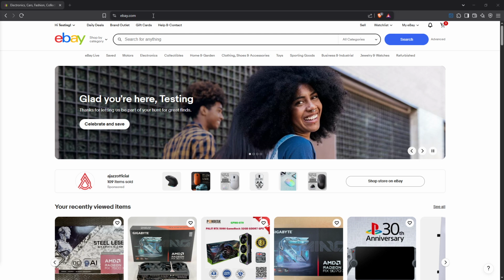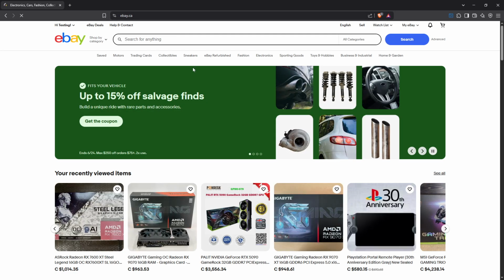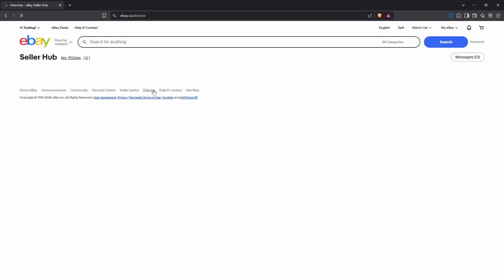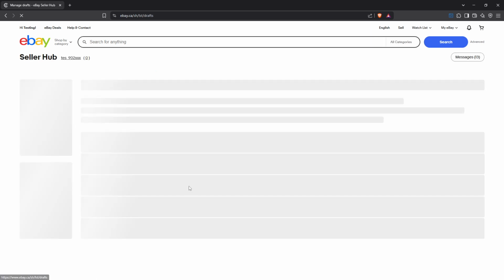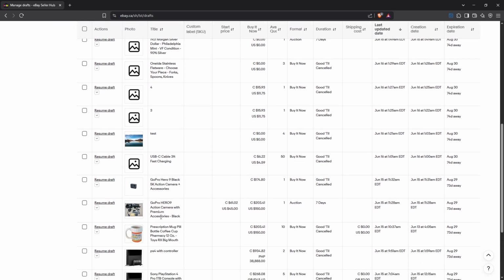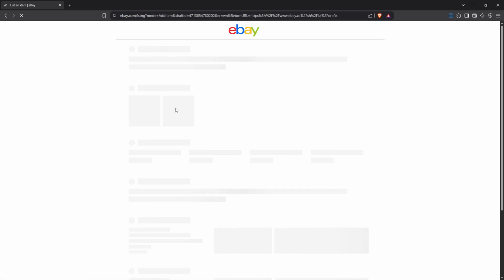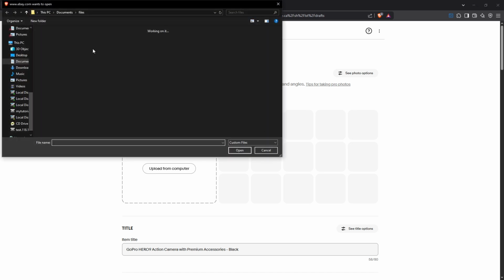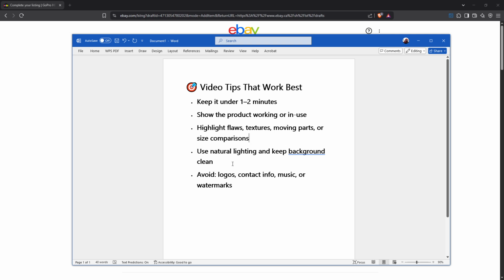How To Add Videos to eBay US and Canada Listings [2025 Full Guide]